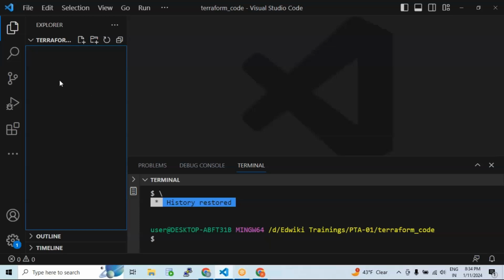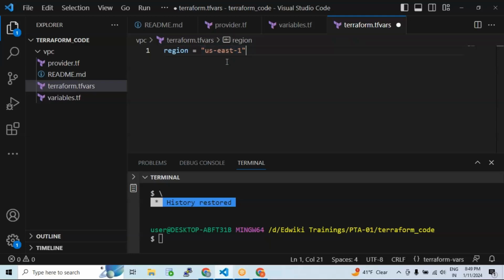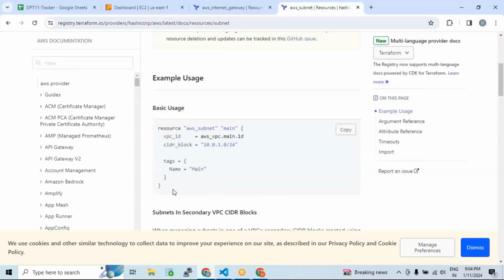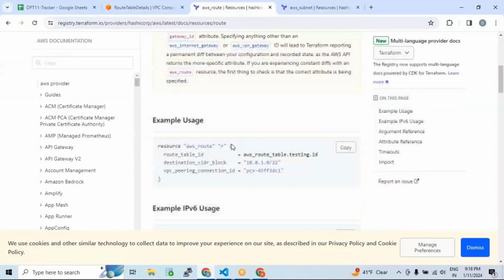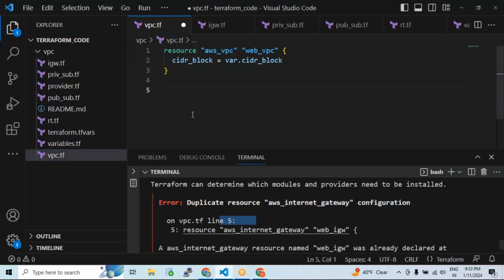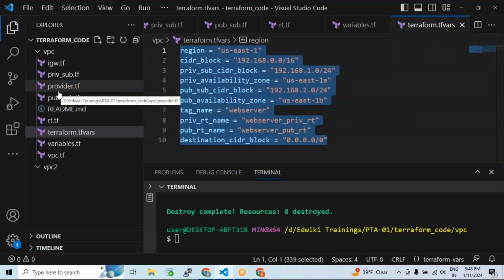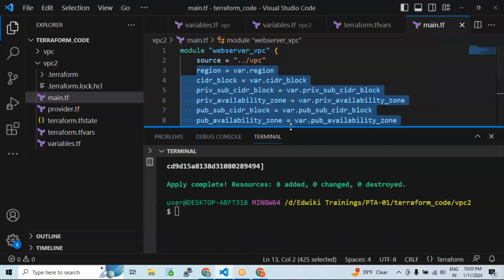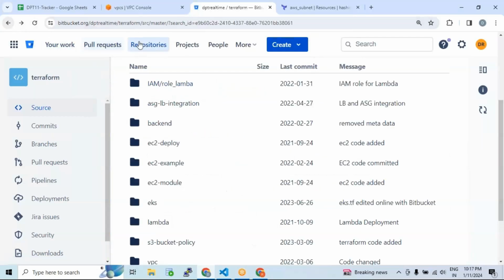AWS & DevOps Practitioner Training: 24 - Terraform Modules